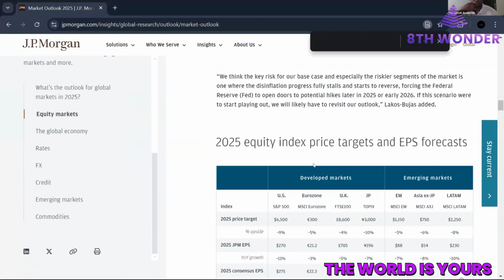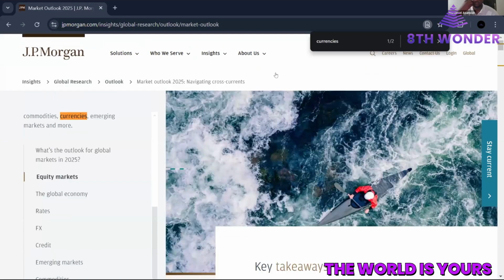We Asked a GHS 600M Manager for His BEST Advice... (You Won't Believe It) Week 2 Day 6 Part 4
In this last Part of the session , our expert Fund Manager Emmanneul will cover some key topics such as:

✅ Why January = Dollar Rush: How Chinese New Year & shipping deadlines impact Forex.
✅ Ghana’s Debt Crisis: Why pensions crashed & what it means for YOUR investments.
✅ Retail Traders vs. Big Players: Why you’re speculating, not moving the market.
✅ Survival Tips: How to ride trends set by banks and hedge funds!

8th Wonder YouTube

8thwonder.xyz